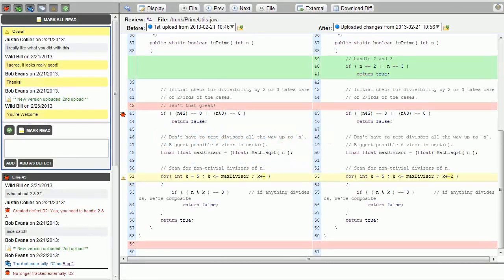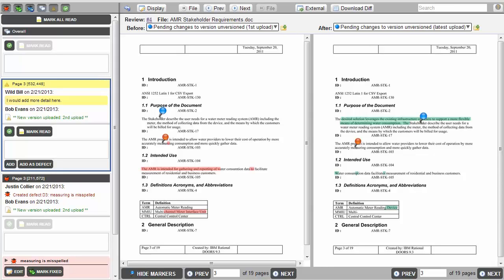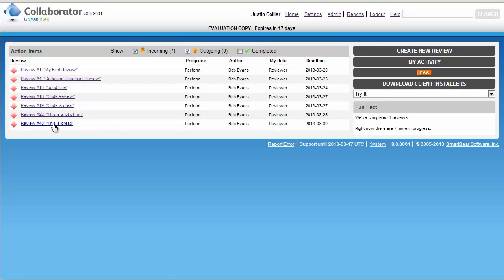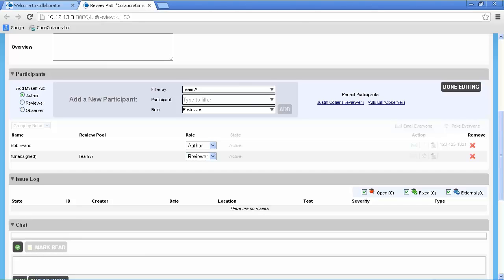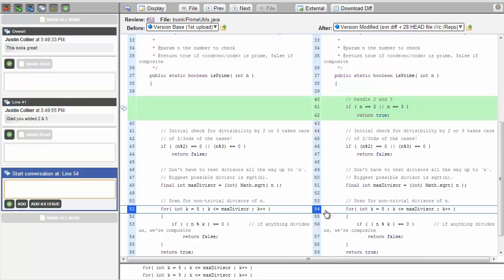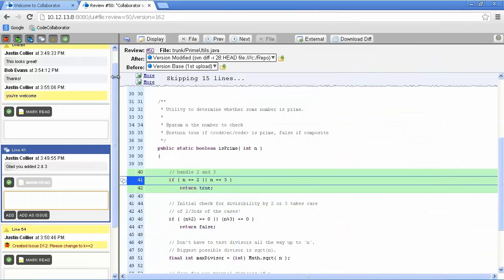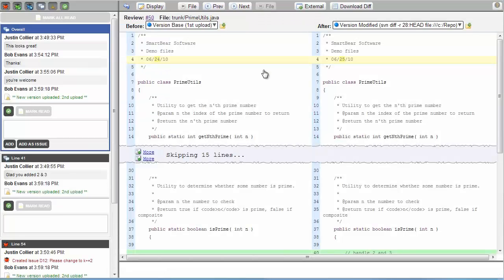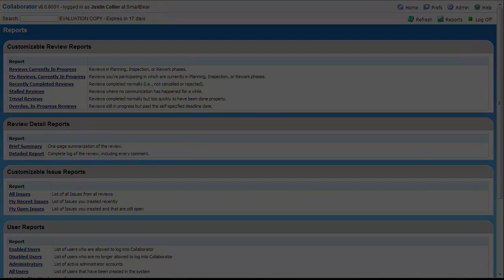How To Use Collaborator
This video is intended to provide users with demonstration of Collaborator's features and benefits.  It describes in detail how to create a review and attach files using both the Collaborator client and attaching files through the WebUI.